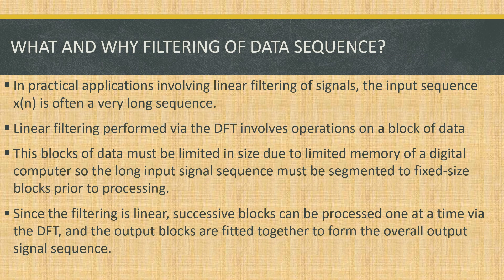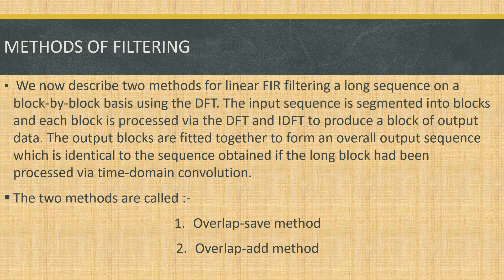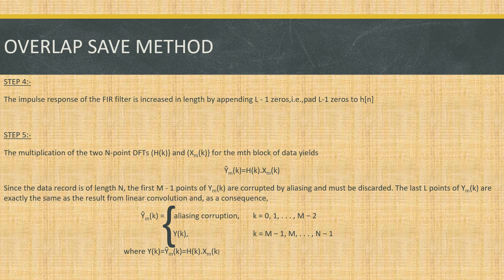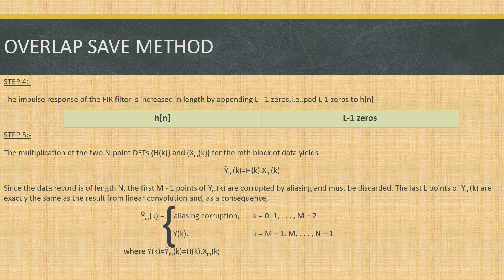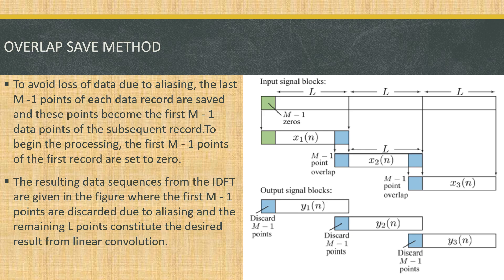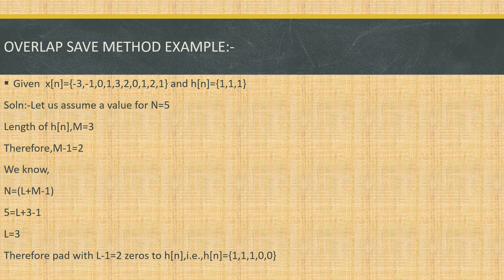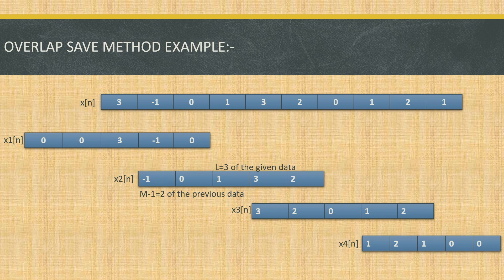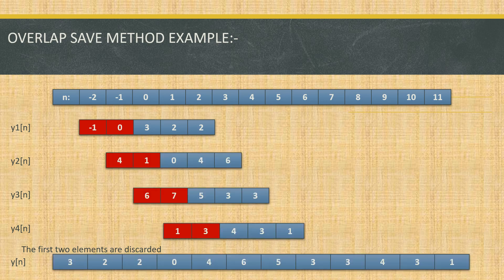FILTERING OF LONG DATA SEQUENCES-OVERLAP SAVE METHOD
K.Shirley
611937